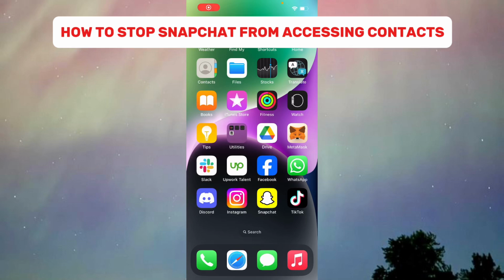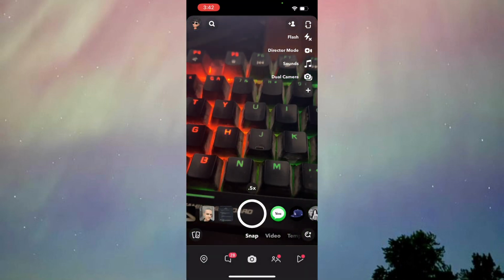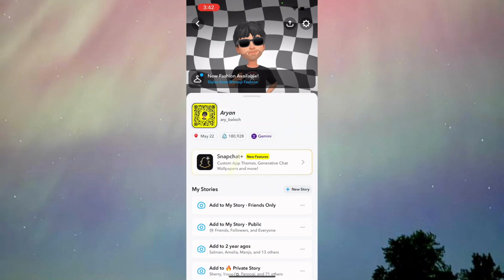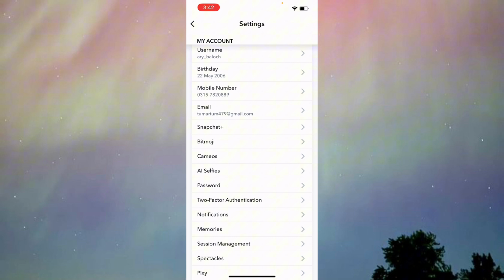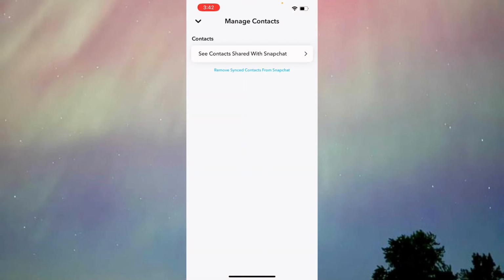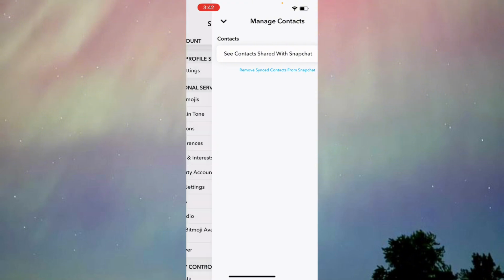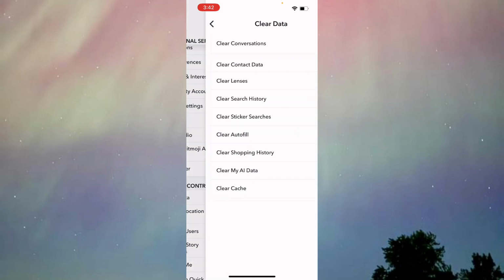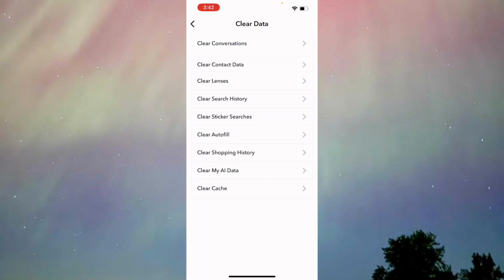How to Stop Snapchat From Accessing Contacts (2024) | Easy Guide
Looking for a guide on how to stop Snapchat from accessing contacts? In this video, we'll guide you on how to turn off Snapchat phone contact sync.